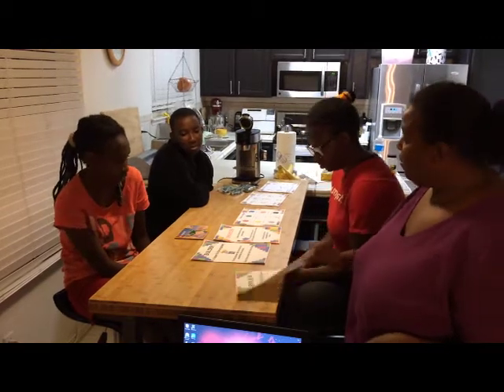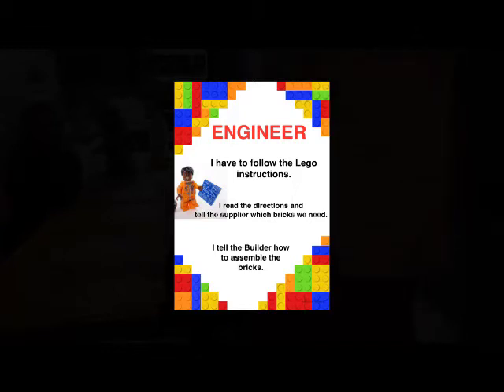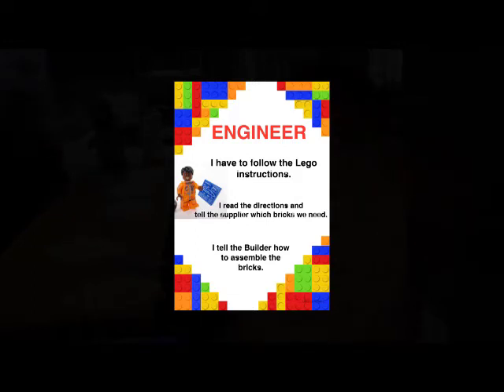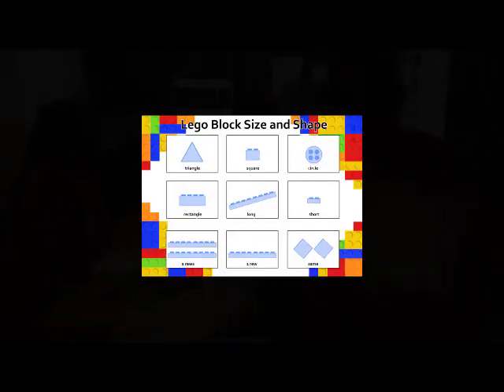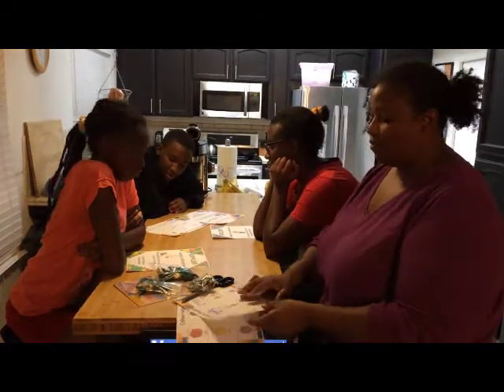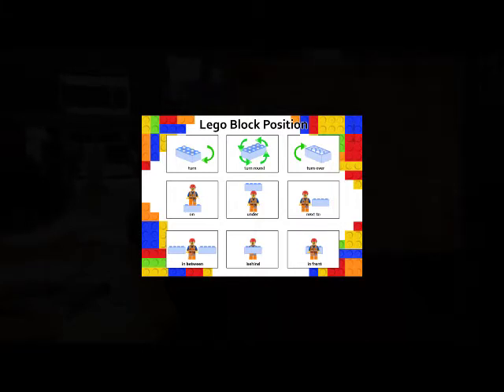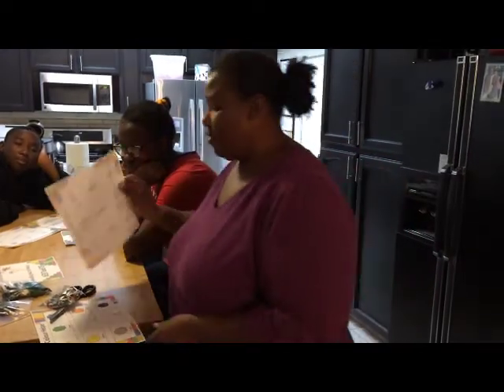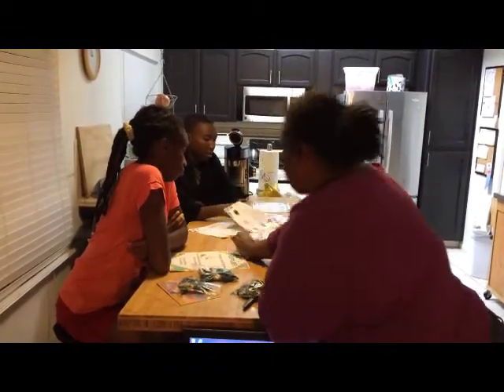LEGO Based Play Therapy Technique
LEGO Therapy is a research base therapy technique – Play Therapy - that has been in use for many years.  It was originally developed for children with Autism and developmental disorders, but there is clinical evidence that it can also be useful for children with ADHD, social anxiety, social phobia, and other social emotional disorders.  This is a 15 to 20 minutes demonstration of my LEGO Therapy or Play Therapy group.